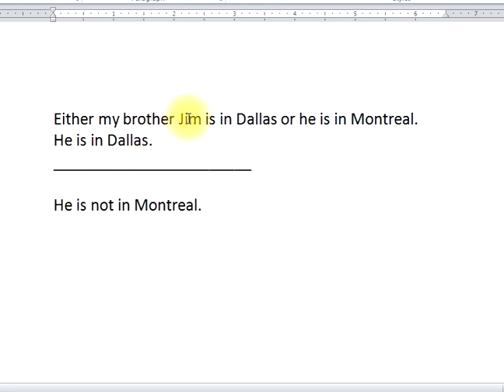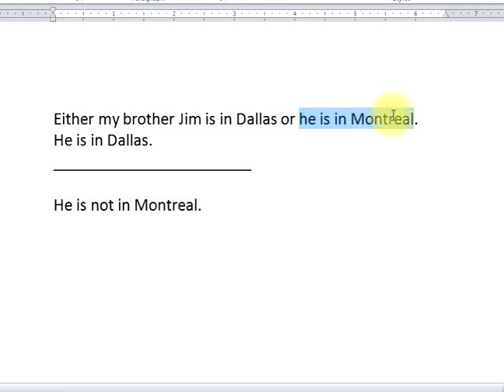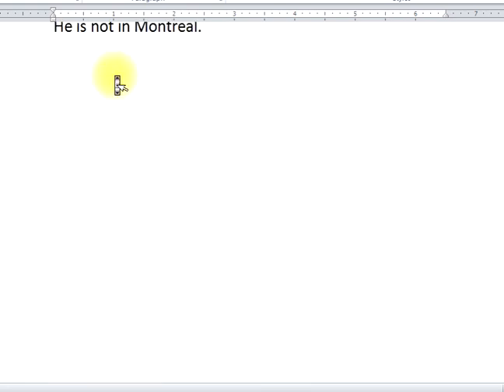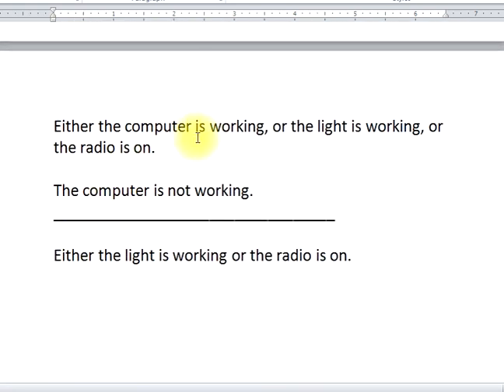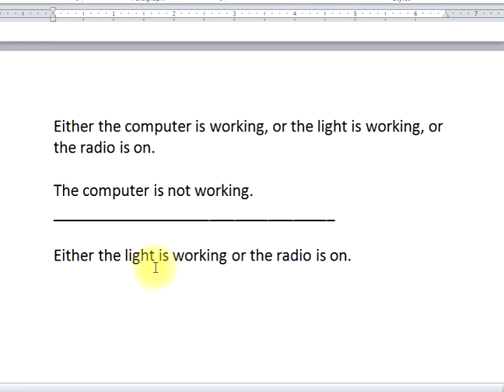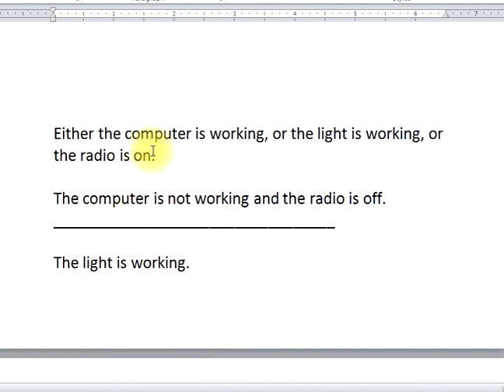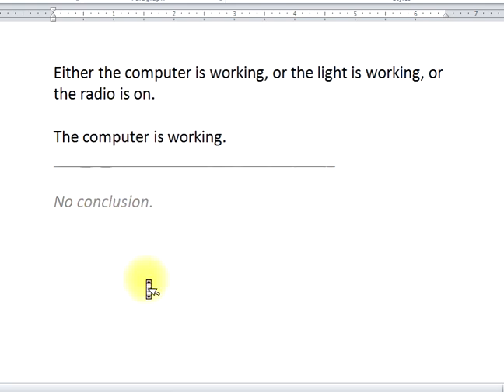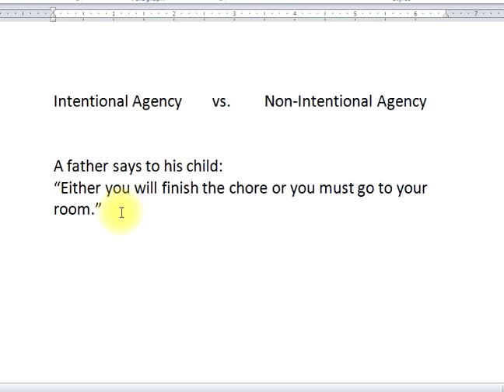Logic, Disjunctive Syllogism, Part 2